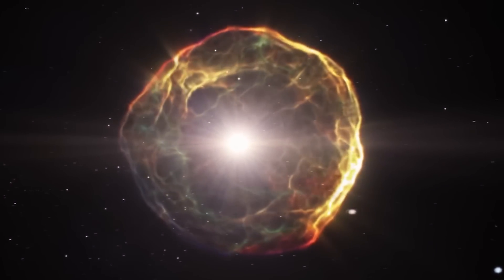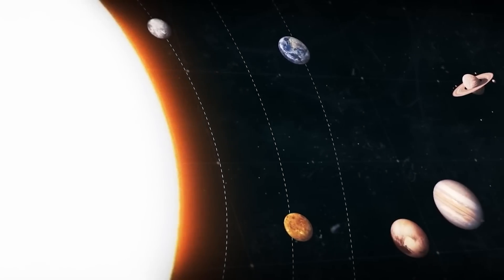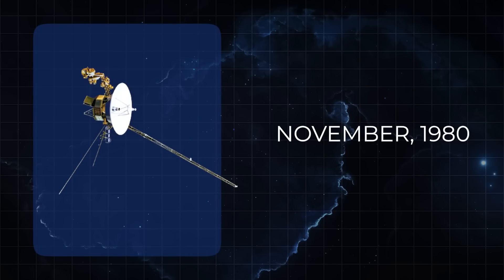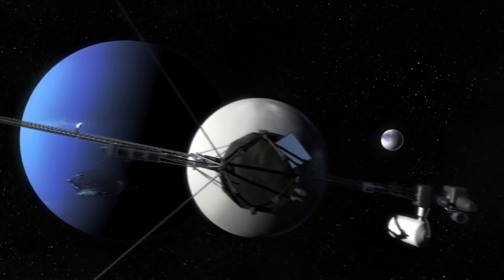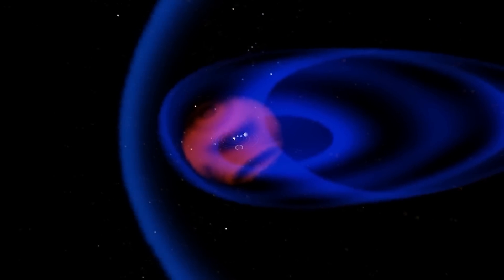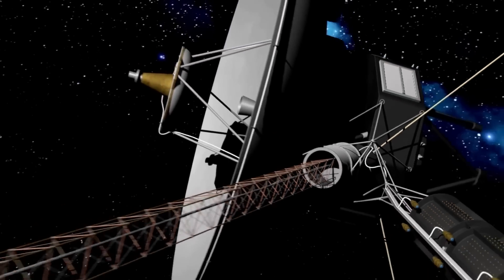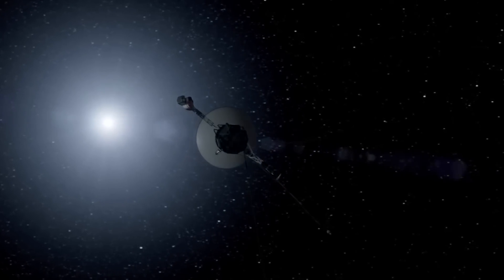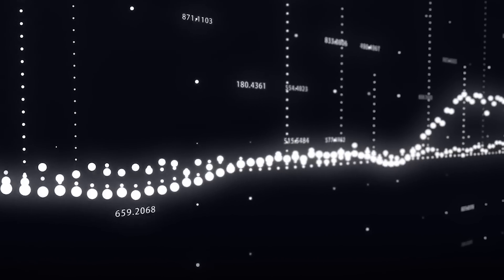Unknown Force Detected: Voyager 1 Terrifying Encounter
Join us as we explore the Voyager missions, which have unveiled great mysteries of space, giving us some of the very first and most important looks at the true state of our Solar system. As Voyager enters deep space, it sends back a terrifying message to scientists, revealing a new uncharted part of interstellar space beyond the heliosphere. Learn how Voyager's journey has expanded our understanding of the universe and how this discovery could change everything we know about the cosmos.

Subsribe for More
The Beyond